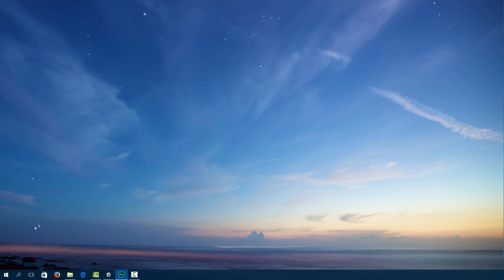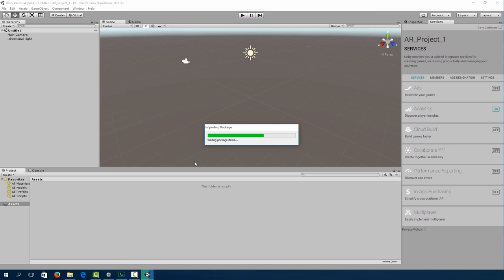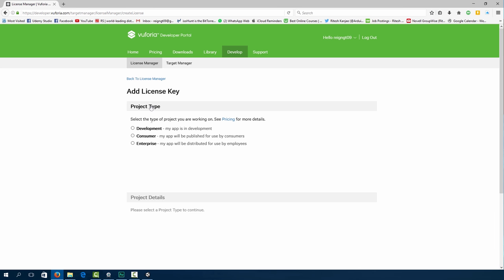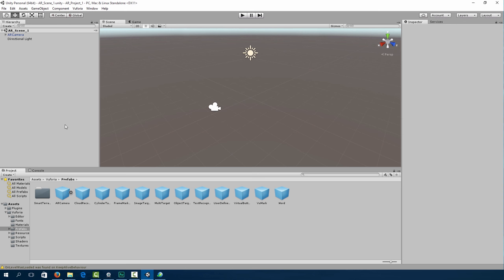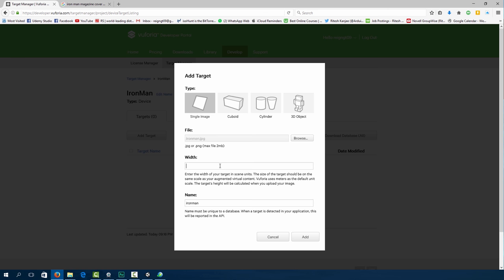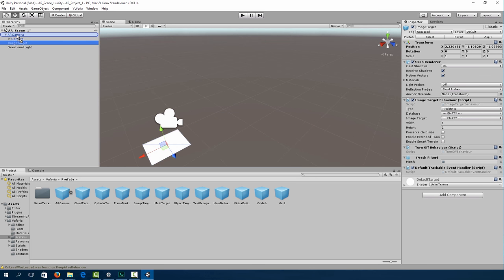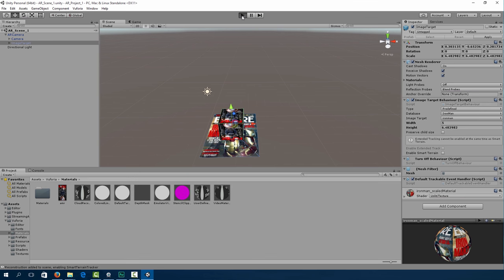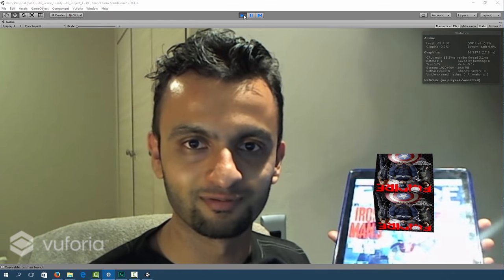Augmented Reality Cube Tutorial with Vuforia in Unity 3D Apps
Augmented Reality Cube Tutorial with Vuforia in Unity 3D - Build Augmented Reality Apps

This tutorial will teach you how to create markers using Vuforia. We import those markers into Unity and then overlay a cube on top of it.

Chat to us on Discord
►AugmentedStartups.info/discord
Interact with us on Facebook
►AugmentedStartups.info/Facebook
Check my latest work on Instagram
►AugmentedStartups.info/instagram
Learn Advanced Tutorials on Udemy
►AugmentedStartups.info/udemy